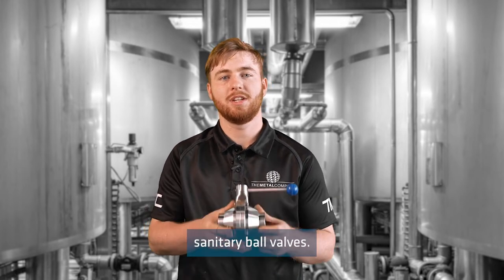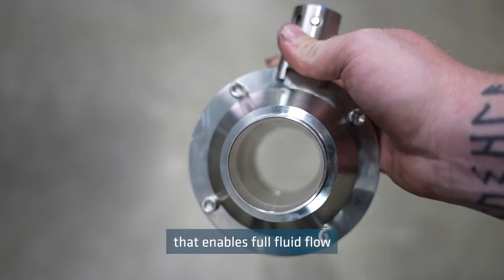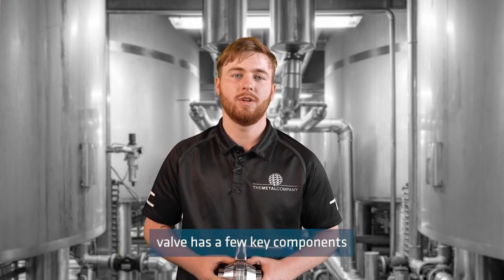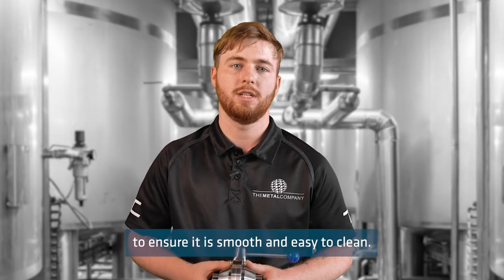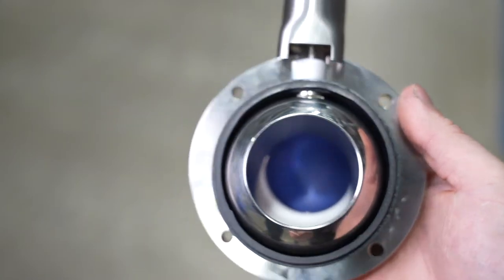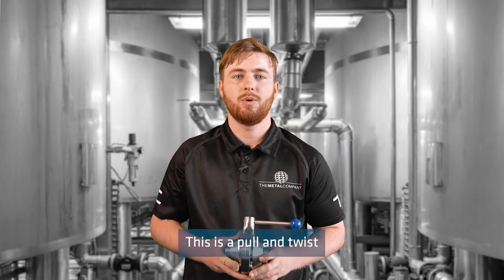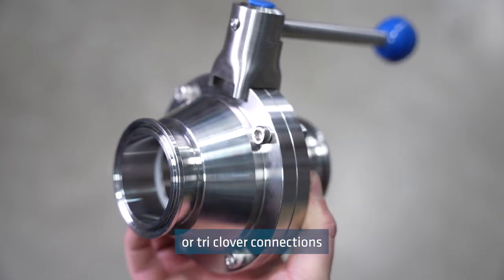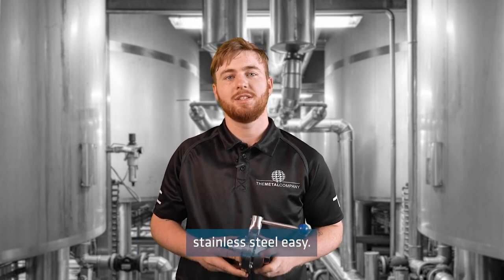Sanitary Ball Valves | The Metal Company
Sanitary ball valves are a ball valve especially designed for use in a sanitary or hygienic process lines. The valves feature a full-bore design that enables full fluid flow with minimal pressure drop. Watch Max discuss sanitary sanitary ball valves.